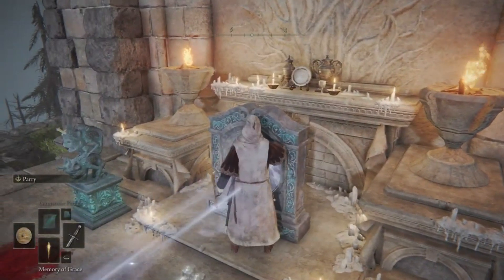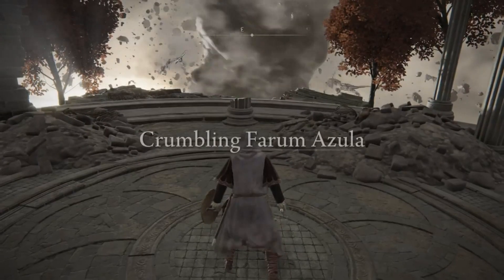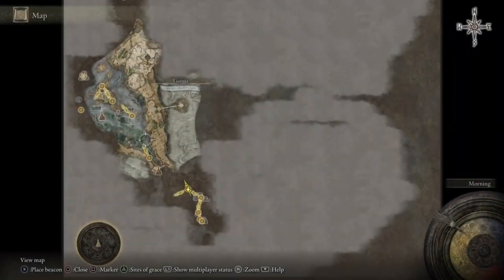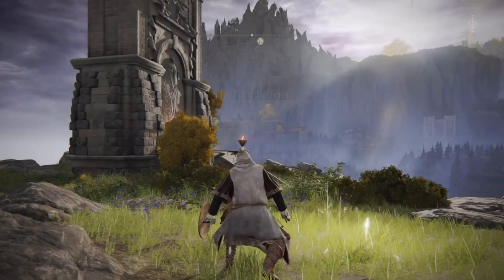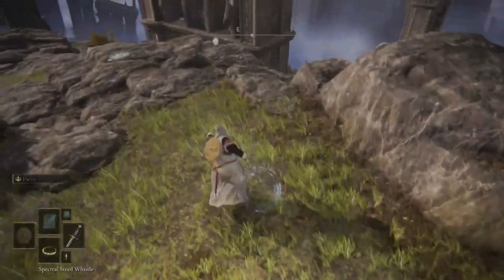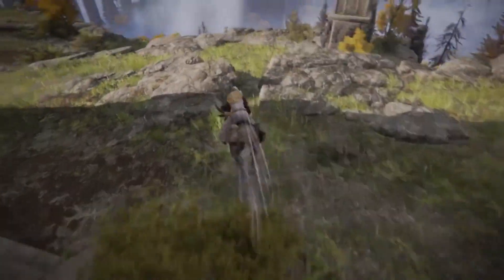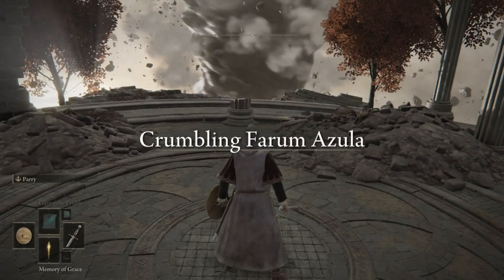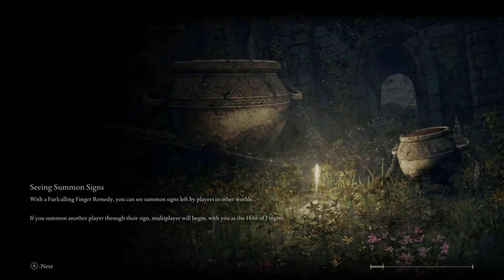How to do the Wrong Warp Crumbling Farum Azula Guide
How to skip 90% of the game with this wrong warp. Can be accessed super early in the game.